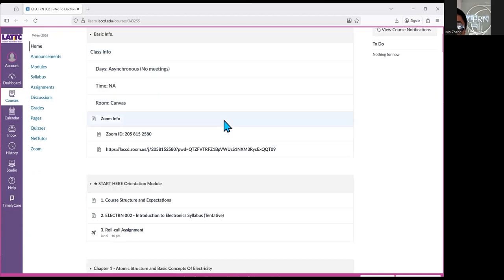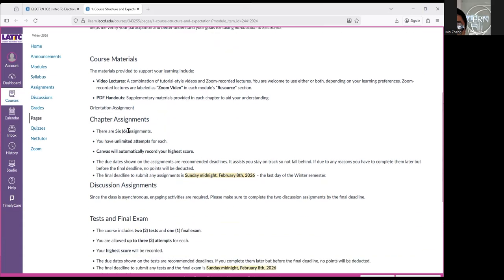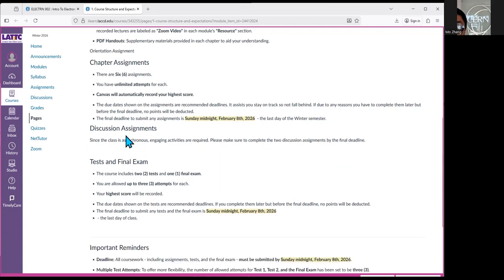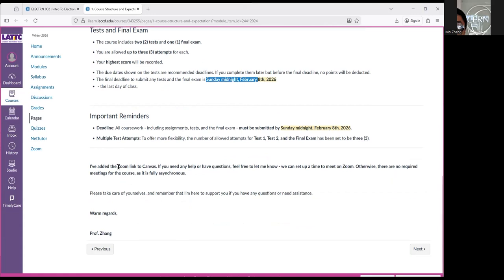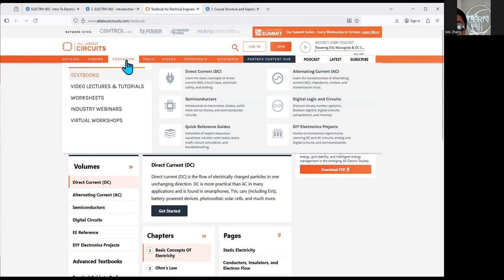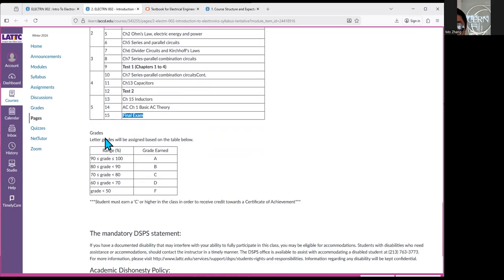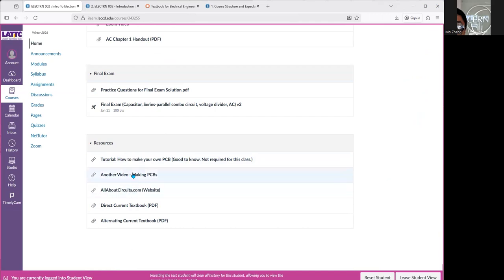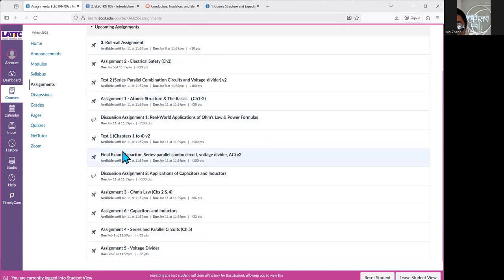Winter 2026 Course Intro